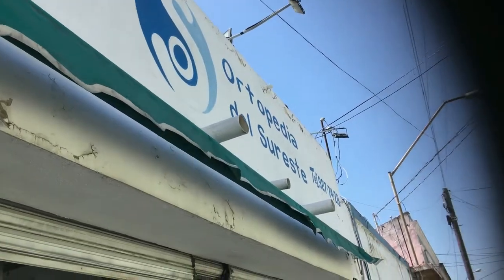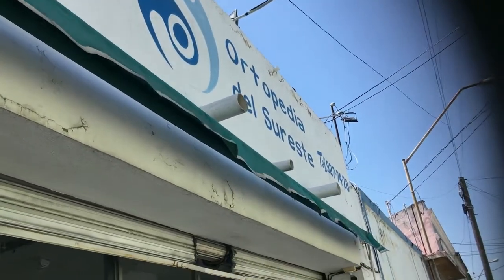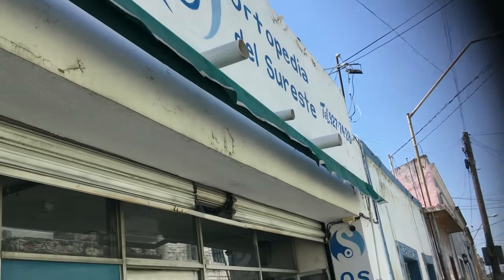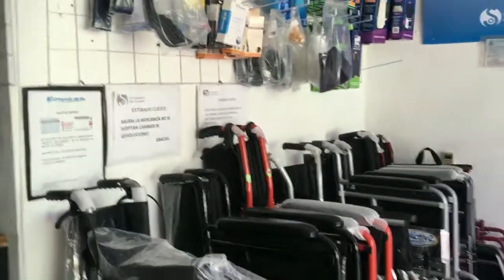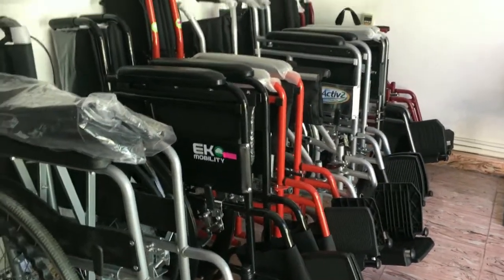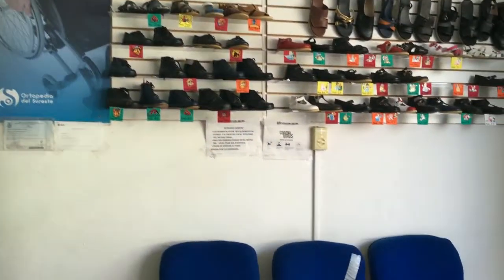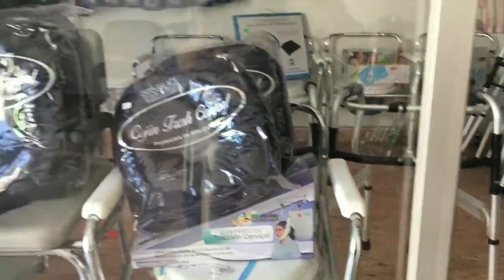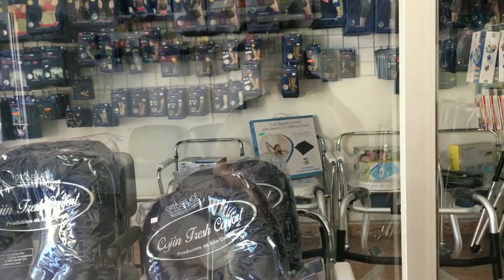Stores in Mexico - Ortopedia de Sureste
Today we I visited the Orthopedics store for supplies i needed.
Ortopedia de Sureste is located at Calle 60 #616, Centro Merida, Mexico

If you'd like to support my adventures, buy me a Taco